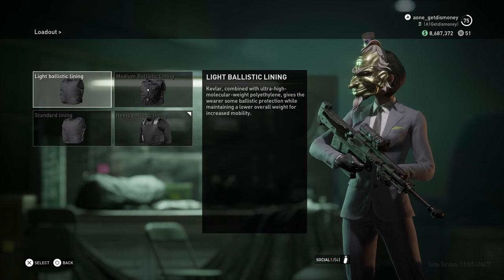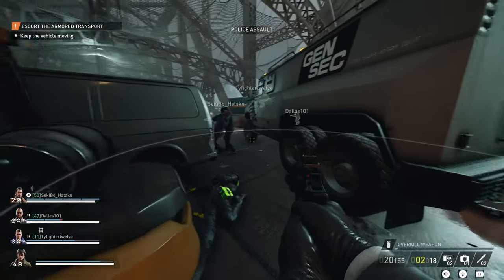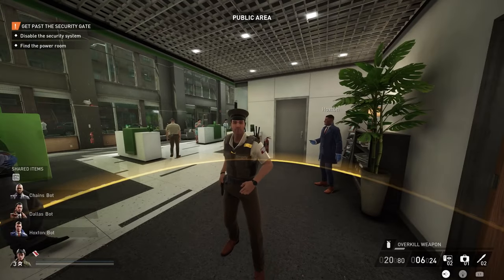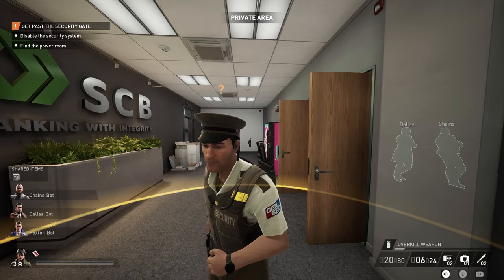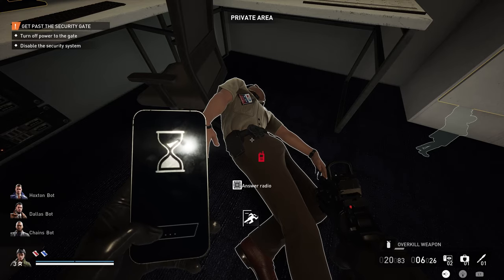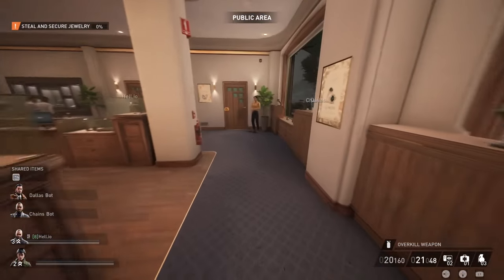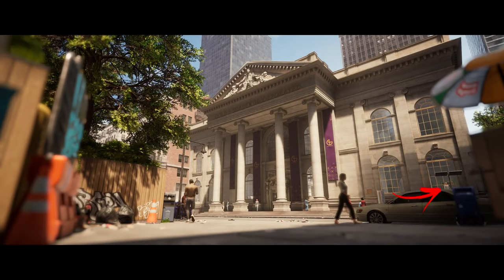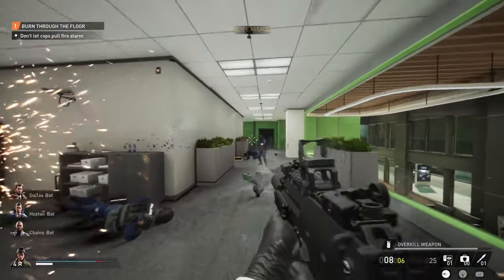PAYDAY 3 Pro Tips 👊😎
Description.
fbi van antenna locations
armor tips and tricks
shutters, passcodes, dirty ice
red keycard tricks gold and sharke
road rage faster escort
loot bag knife lure security guard
ammo, thermite pro tip
max number of skill points
how many skills you get and at which level